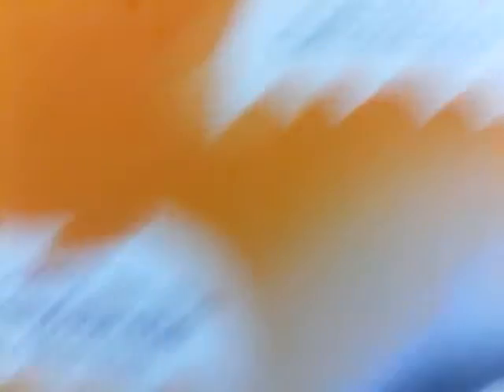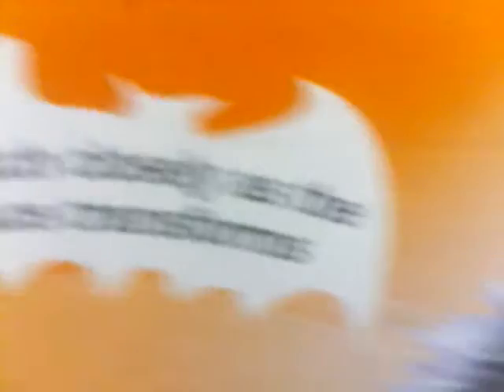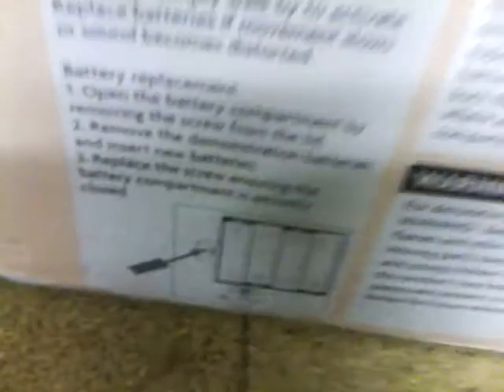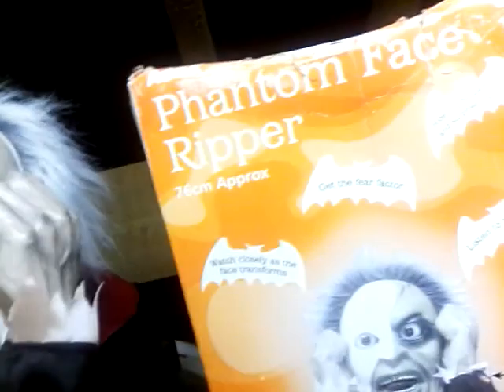ASDA Halloween 2009 Phantom Face Ripper | Ghastly Reviews SE1 E7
Here Is a review of the phantom face ripper with both of mine working.